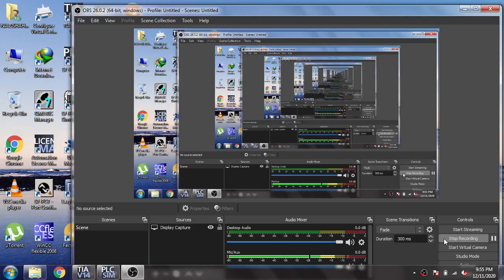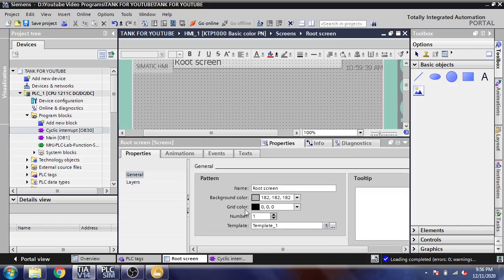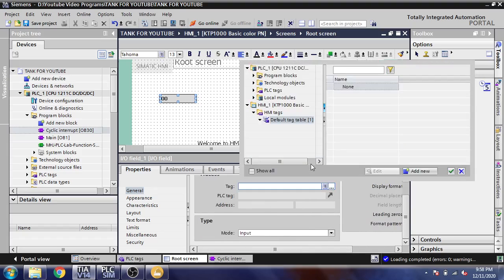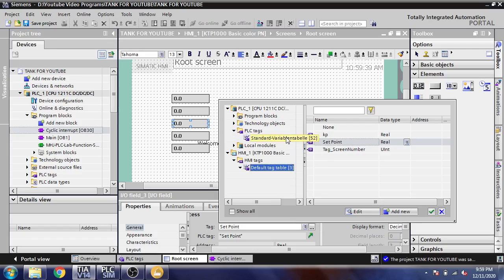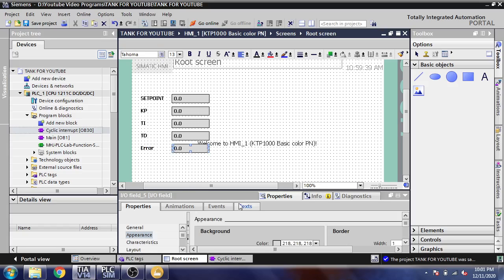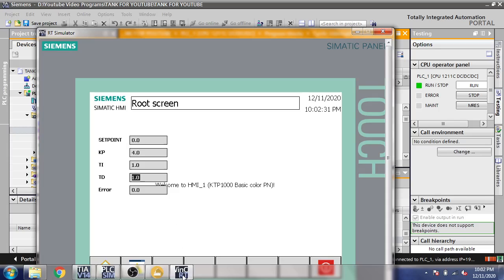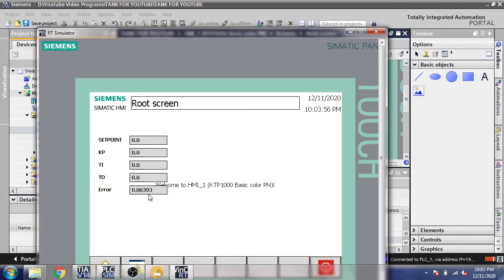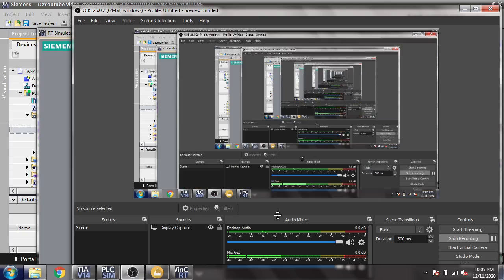Siemens TIA Portal - PLC & HMI - Tutorial 31 - Numeric Display & Input (S7300, S71200, S71500)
In this Video You Will Learn how to use Numeric Inputs & it setting, Setting of Numeric Display & Use of It.